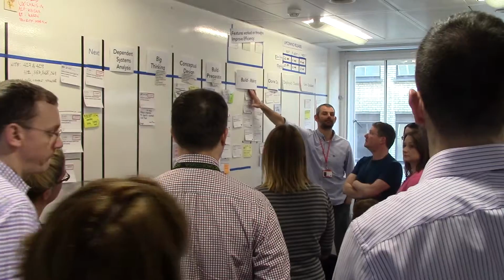Business Analyst Anna Hirschfield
Business Analyst, Anna Hirschfield, talking about her time on Universal Credit.